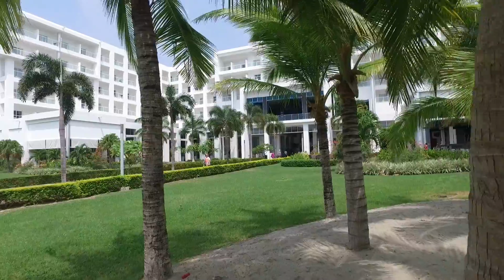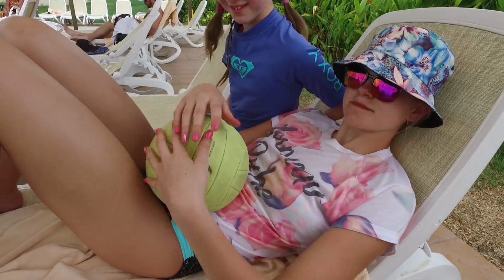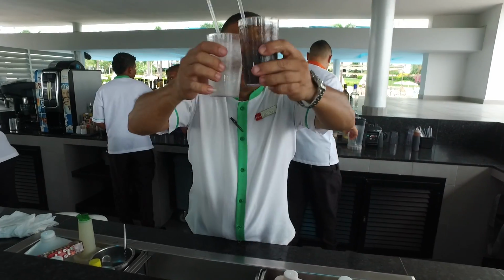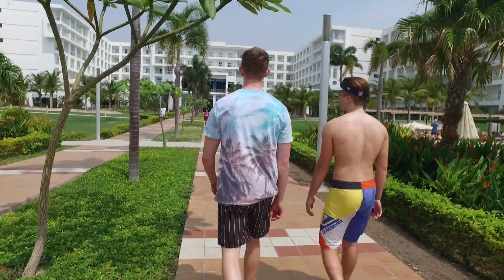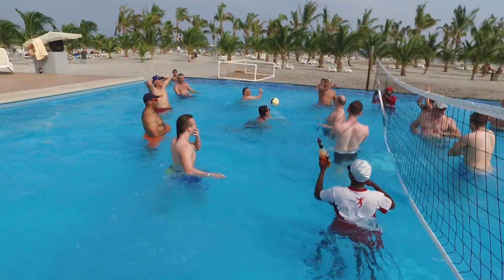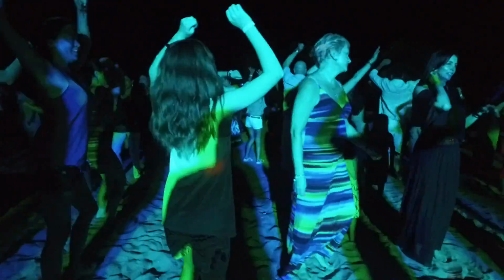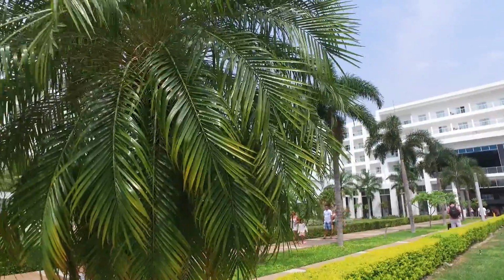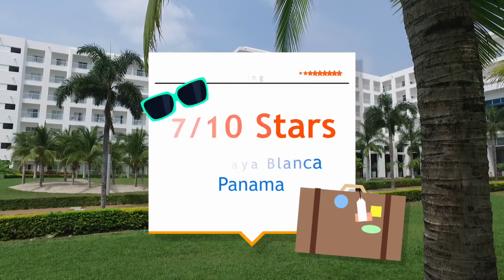Riu Playa Blanca Panama - All Inclusive - Review and Tips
Our recent vacation at the Riu Playa Blanca in beautiful Panama. These are our thoughts - both good and bad.